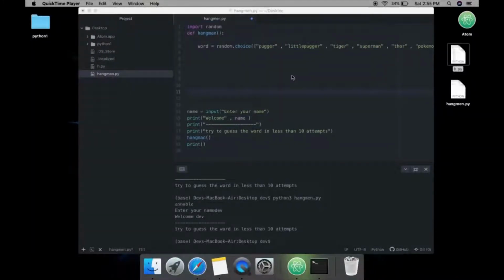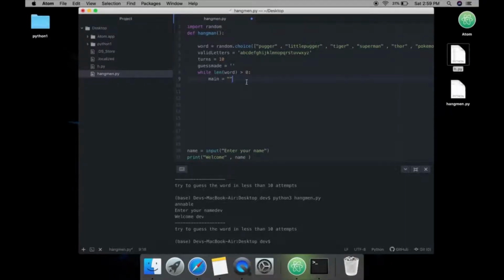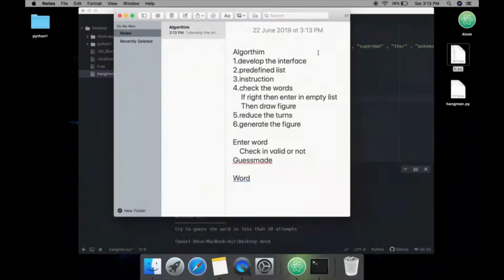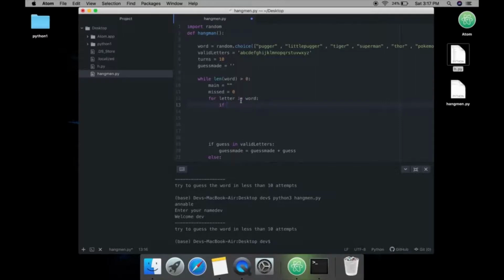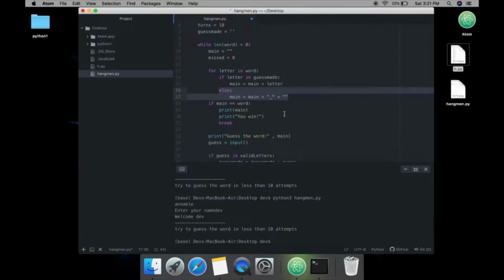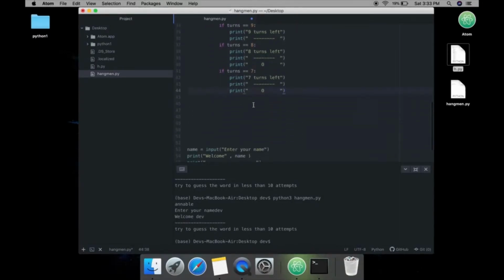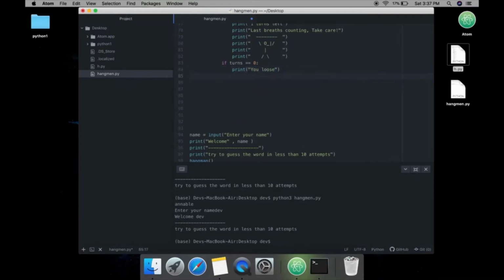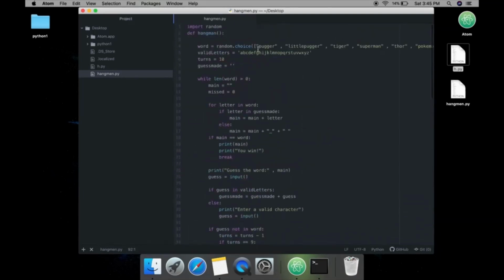Python Project 3-2 : Hangman game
Python Hangman game Project